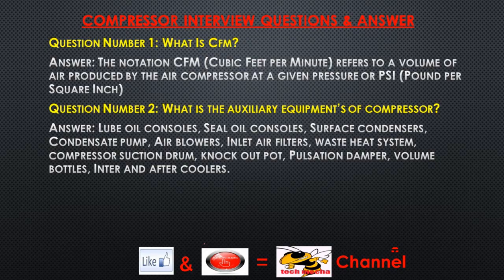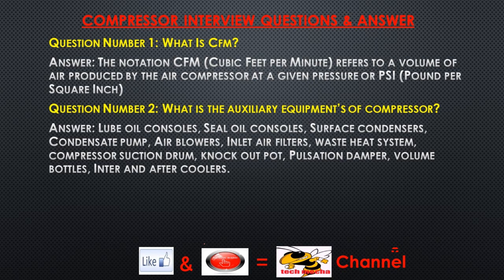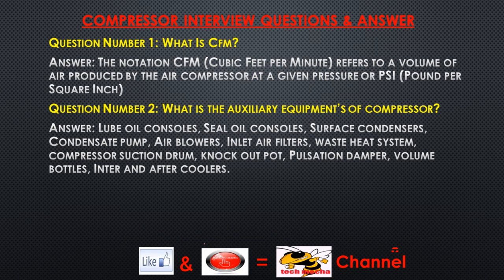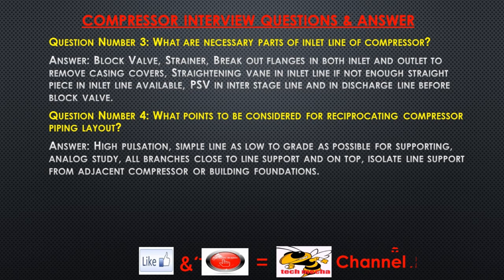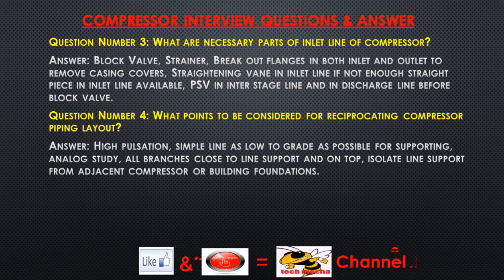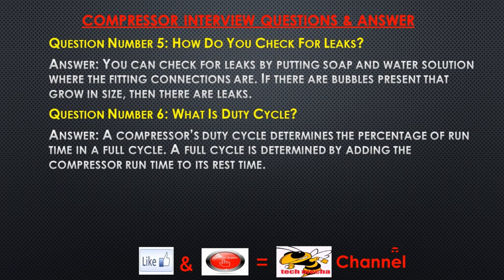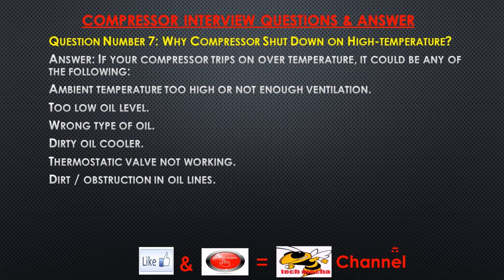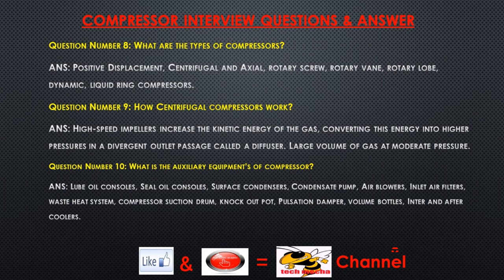Compressor Interview Questions and Answers 2019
This video covers compressor interview questions and answers 2019. We covered the topics of compressor questions interview and answers 2019, compressor basics, compressor theory. Hopefully you will like this video. Share your thoughts after watching this video.
This video suitable for job interview preparation.
All the best for your interview.
This question is very helpful for fresher fitter who are willing to build career abroad.

compressor interview questions 2019,
technical interview question on compressor 2019,
compressor test question 2019,
Compressor,
2019,
centrifugal compressor interview questions 2019,
interview question on compressor 2019,
centrifugal compressor interview answers 2019,
reciprocating compressor questions and answers 2019,